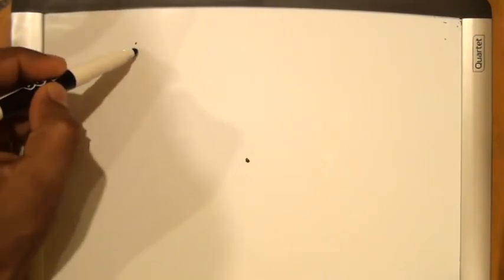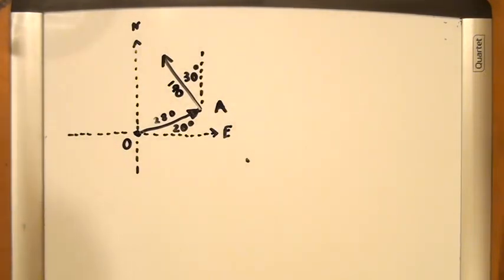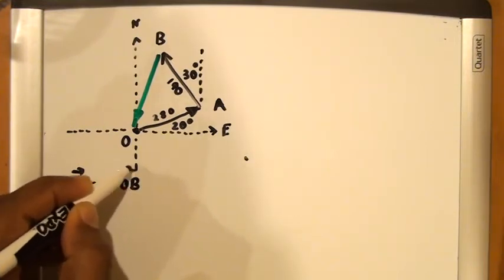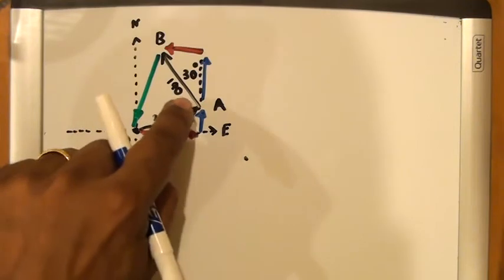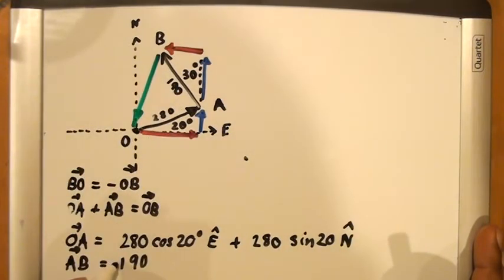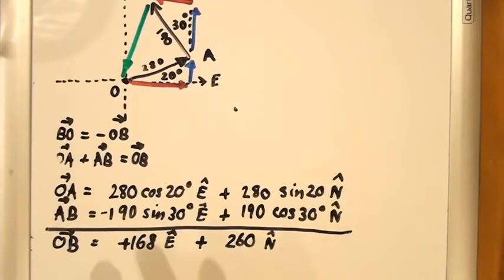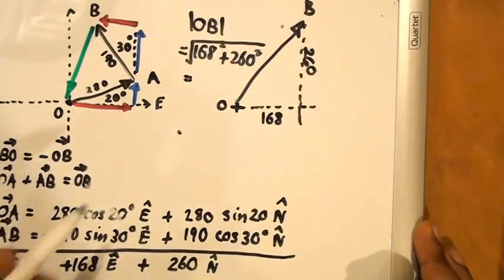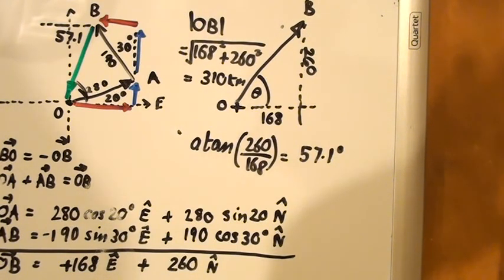solution_ch3_p9.MPG